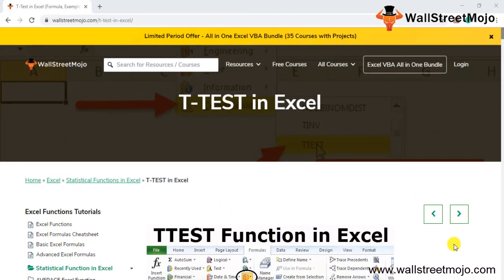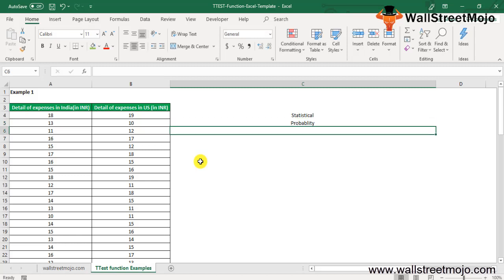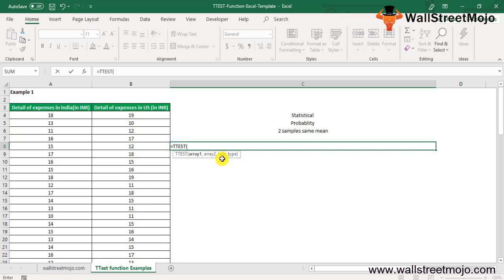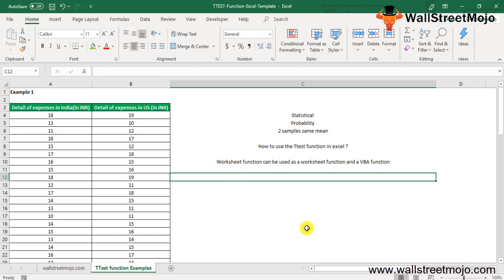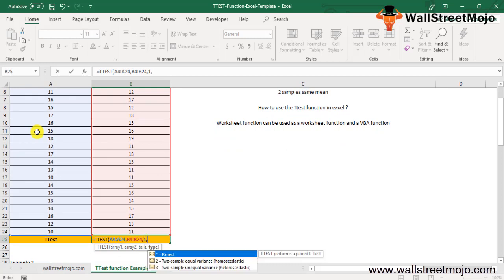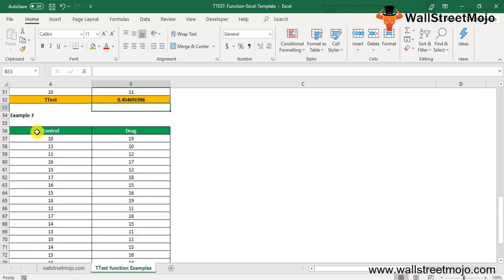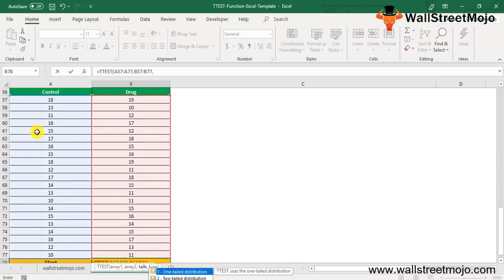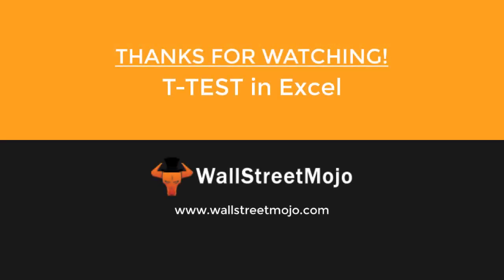T-TEST in Excel (Formula) | How to Use T-Test Function?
In this video on T-TEST in Excel, here we discuss the T-TEST Formula in excel and how to use T-TEST function along with excel example

In Excel, the TEST function is classified as a statistical function. The T-TEST function in excel calculates the probability associated with a Student's T-Test in mathematical terms.

T-TEST(array1, array2, tails, type)

array1= First data set.

array2 = Second data set.

Tails = Tails specify the number of tails for the distribution. If tails = 1, the one-tailed distribution is used by T-TEST. If tails = 2, the two-tailed distribution is used by T-TEST.

𝐓𝐡𝐢𝐧𝐠𝐬 𝐭𝐨 𝐑𝐞𝐦𝐞𝐦𝐛𝐞𝐫 𝐰𝐡𝐢𝐥𝐞 𝐮𝐬𝐢𝐧𝐠 𝐓-𝐓𝐄𝐒𝐓  𝐄𝐱𝐜𝐞𝐥 𝐅𝐮𝐧𝐜𝐭𝐢𝐨𝐧

#1 - T-Test function through the N/A Error if the two arrays supplied have different lengths.

#2 - The integers are truncated to the tails and type parameters.

#3 - T-Test returns # Value Error! in Excel if the parameter given in the tails or the type parameter provided is non-numeric.

To know more about 𝐓-𝐓𝐄𝐒𝐓 𝐢𝐧 𝐄𝐱𝐜𝐞𝐥, you can go to this 𝐥𝐢𝐧𝐤 𝐡𝐞𝐫𝐞